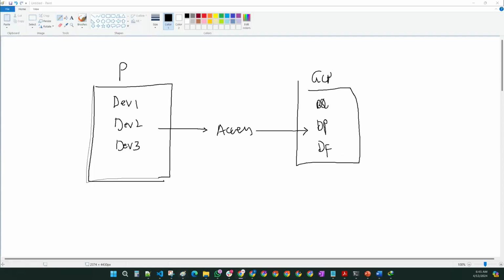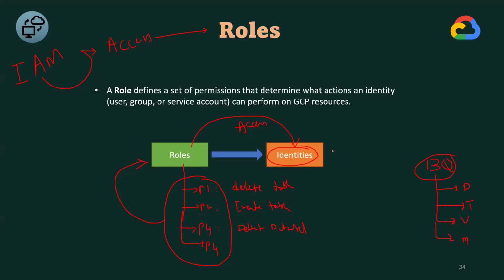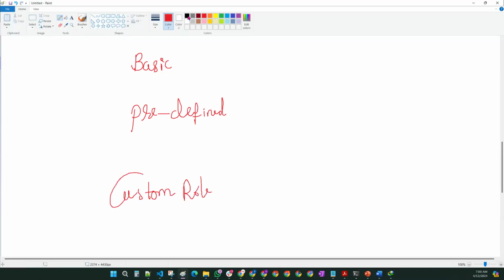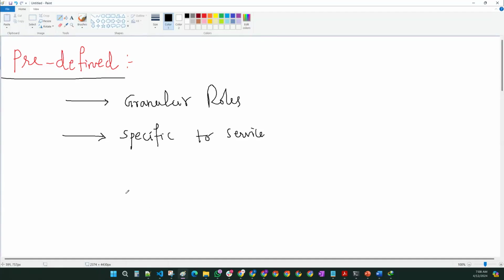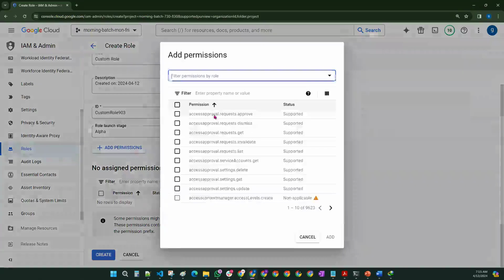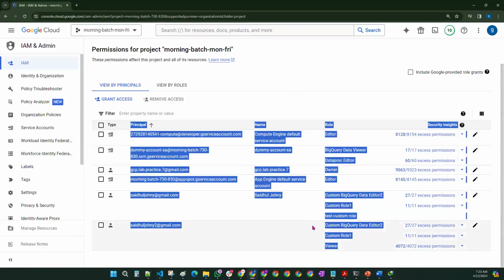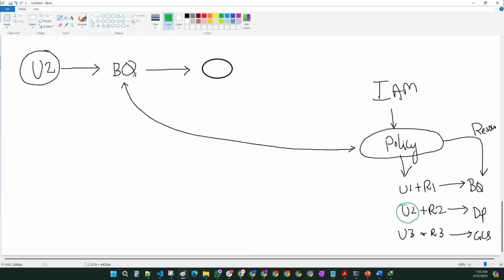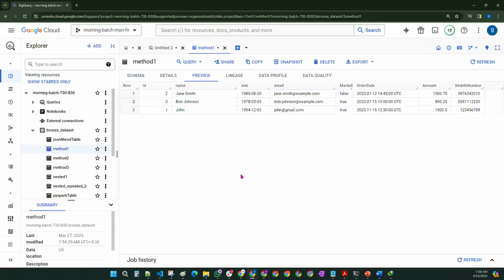GOOGLE CLOUD PLATFORM | Class 5